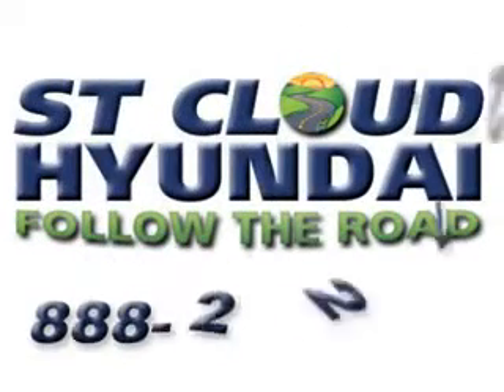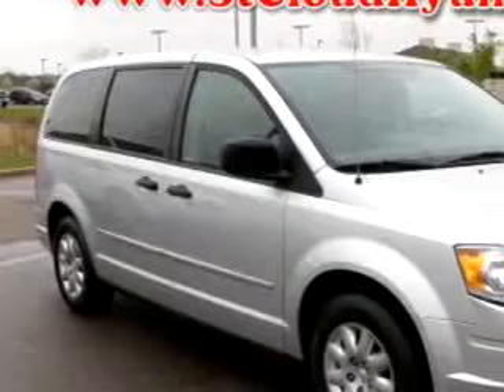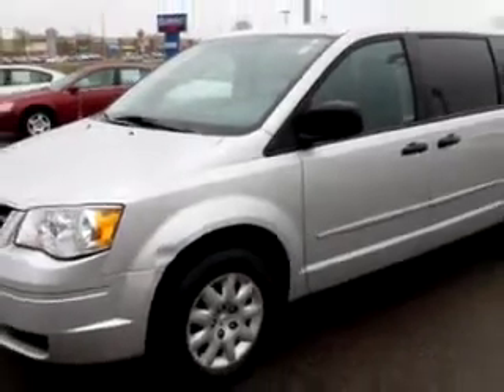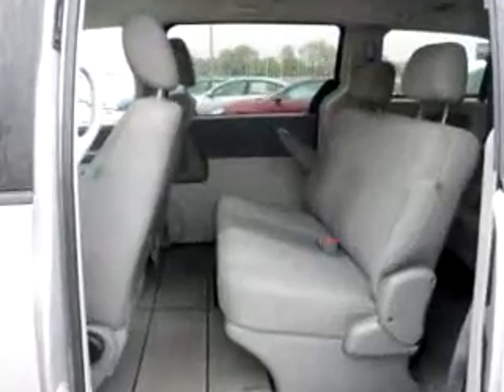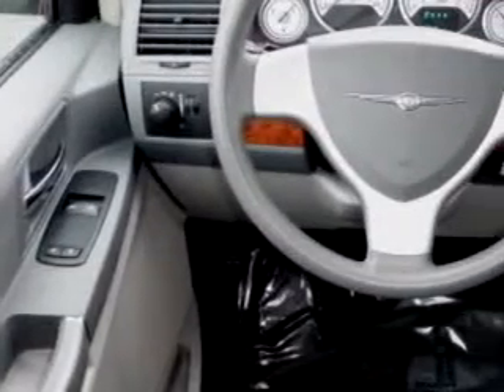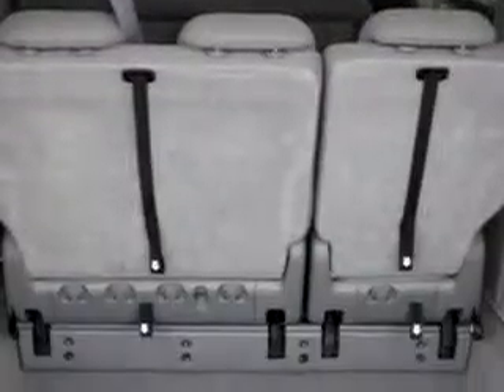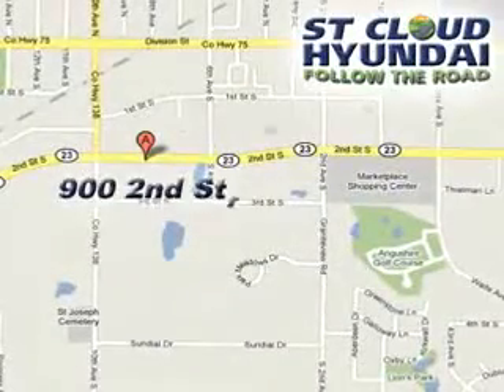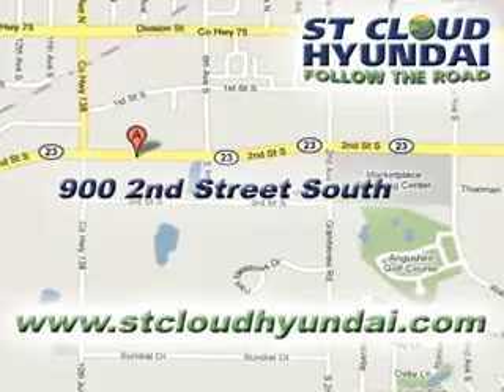2008 Chrysler Town and Country ST. Cloud Hyundai Waite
2008 Chrysler Town and Country- ST. Cloud Hyundai knows you want more than just a car. You have a purpose for your vehicle. Imagine driving this Silver 2008 Chrysler Town and Country LX 5dr, equipped with a 6 Cyl. engine with 50,435 miles. Enjoy this utility van with features like Driver Side Air Bag, Passenger's Front Airbag, Tilt Steering Wheel, Cruise Control, Power Door Locks, Power Windows, CD Player, and much more. Get where you need to go, enjoy the drive, and have peace of mind in this 2008 Chrysler Town and Country LX 5dr. See us at ST. Cloud Hyundai today!
Miles-  50,435
VIN- 2A8HR44H28R670871

ST. Cloud Hyundai
900 2nd Street South
Waite Park, Minnesota 56387